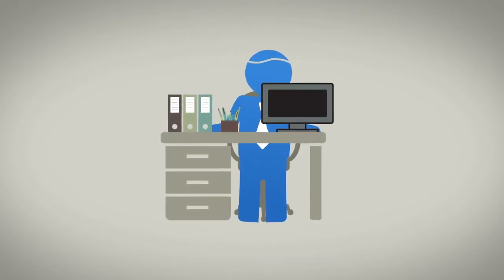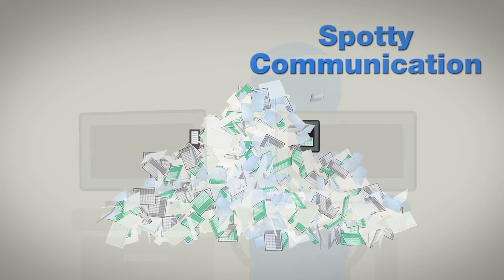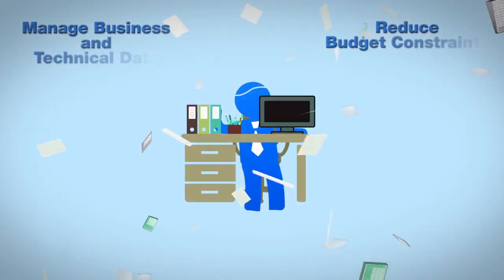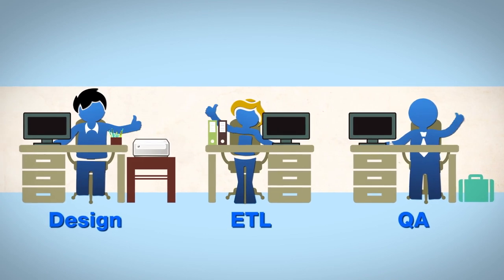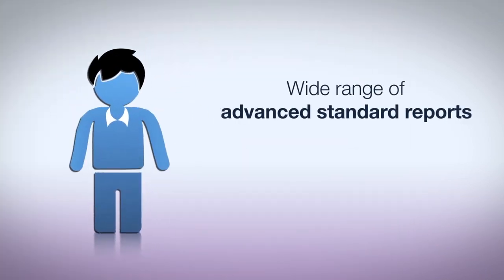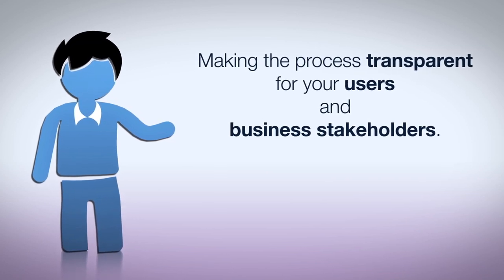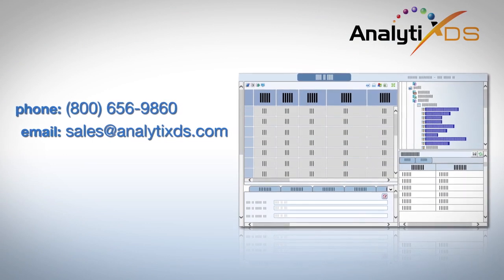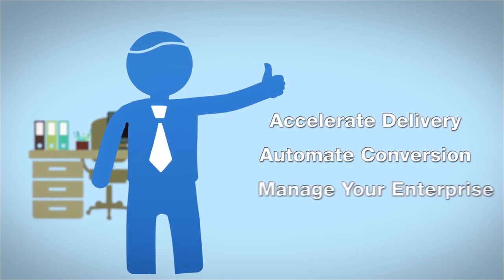AnalytiX Data Services - Mapping Manager Animated Video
View a short animated video of the Mapping Manager and understand how it helps overcome challenges related to pre-ETL data mapping,  Mapping Manager  is a complement to existing data integration products and allows data integration and management professionals to manage enterprise data dictionaries and build source to target mapping specifications using drag and drop techniques to accelerate the mapping process.

 The mapping specifications are then versionable, trackable, auditable, and repeatable throughout lifecycle of data integration and Master Data Management (MDM) projects. AMM auto-generates ETL Jobs for Informatica, SSIS and Datastage. Enables forward / reverse Engineering.

• Scans and consolidates metadata and manages enterprise data dictionaries (metadata repository)

• Automates source to target mapping (pre-etl) process using drag n drop. You can then version them through the change process and manage them in our data mapping repository.

• Once the mapping are ready for development they can then be printed or exported as coding requirements or exported in XML to auto-generate ETL jobs for leading etl tool providers like Informatica, datastage and SQL Server SSIS Pkgs.

• The code generation is available out of the box, however if you want "multiple code generation templates" to be created we can generate these templates based on your own best practices and standards for "different job types.

• Advanced analysis features include: Impact Analysis. Data Lineage Analyzer, Gap Analysis and  Mapping Status Reporting